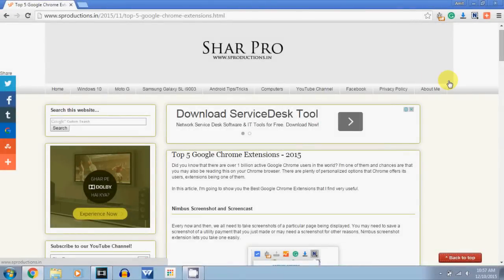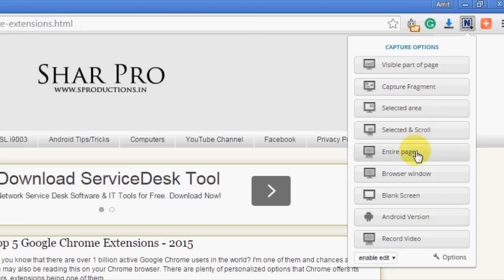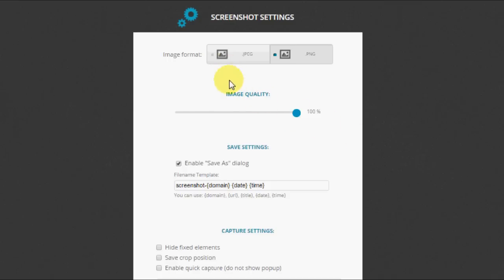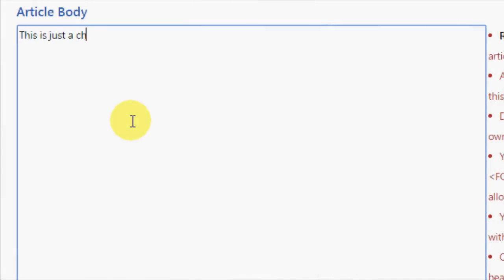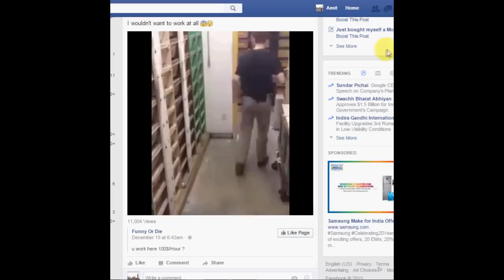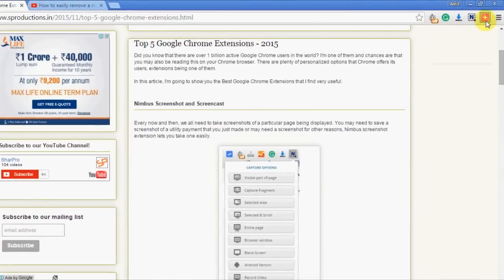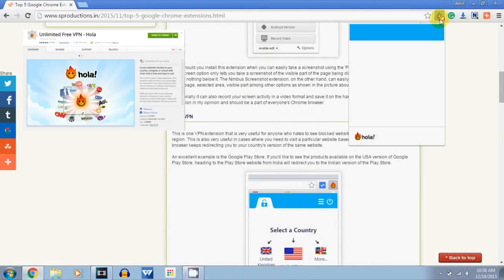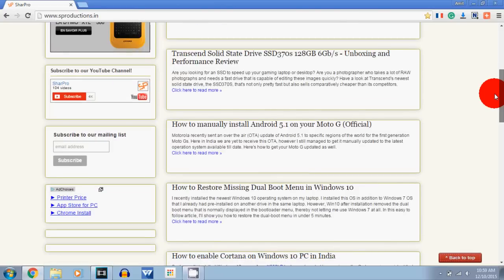Google Chrome Extensions You Should Know of!!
Did you know that there are over 1 billion active Google Chrome users in the world? I'm one of them and chances are that you may also be reading this on your Chrome browser. There are plenty of personalized options that Chrome offers its users, extensions being one of them.

Here are the top extensions as featured in this video.

1. Nimbus Screenshot and Screencast
2. Grammarly Spell Checker & Grammar Checker
3. Fast Video Downloader
4. 'Add This' Share & Bookmark
5. Hola Free VPN

Some more of my favourite chrome extensions:
- Google Publisher Toolbar (AdSense)
- Open SEO stats
- Focus 45
- Convert Text to Speech
- Qmee

(will add more...)